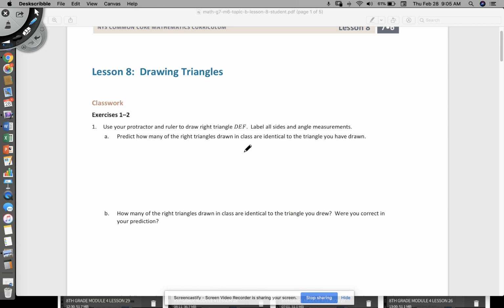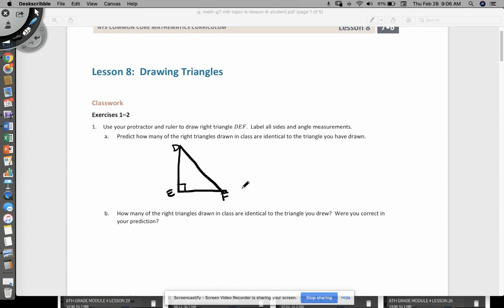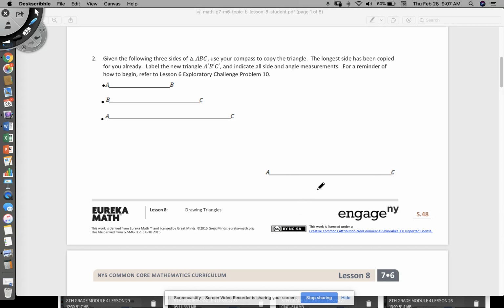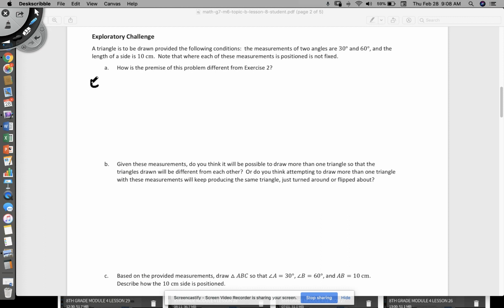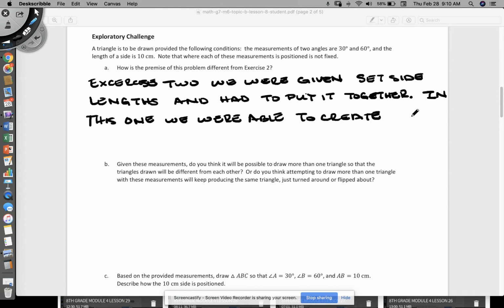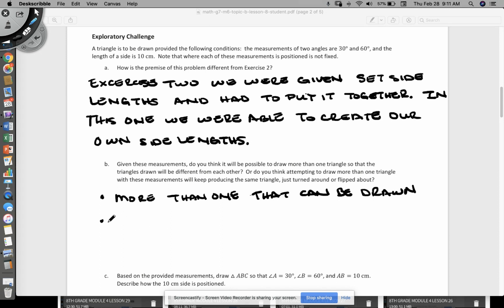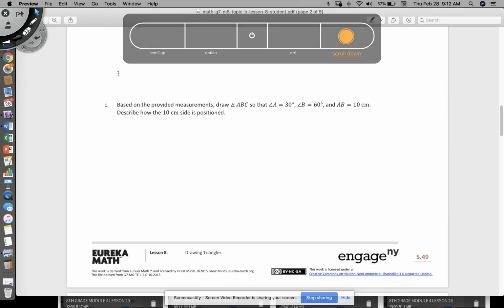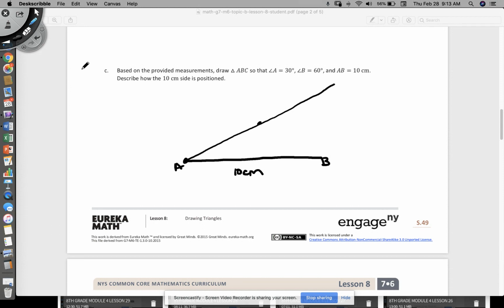7TH GRADE MODULE 6 LESSON 8